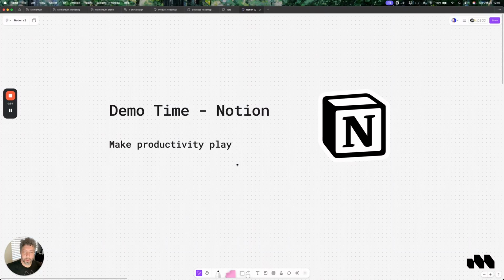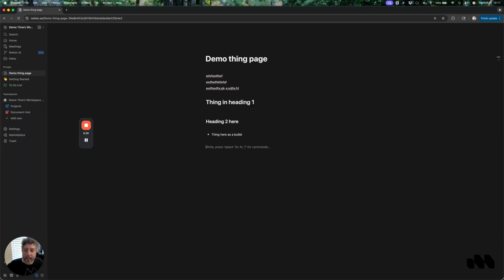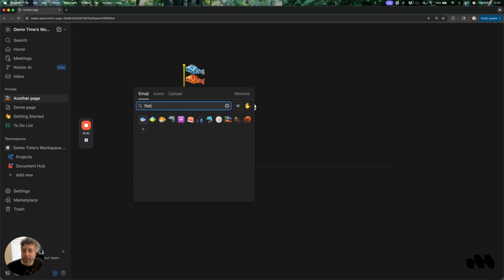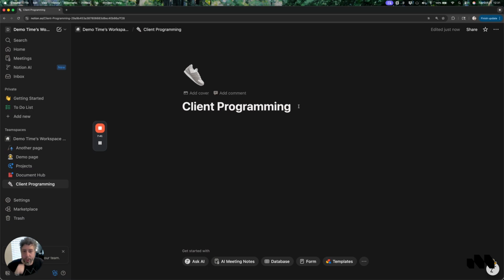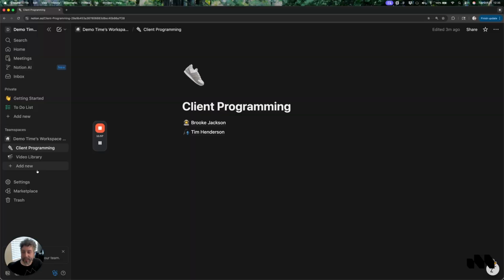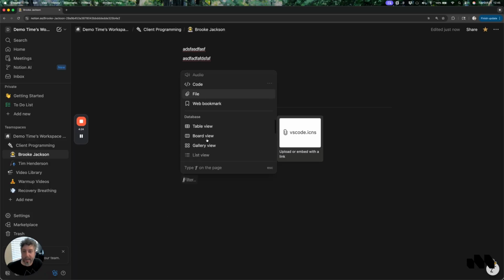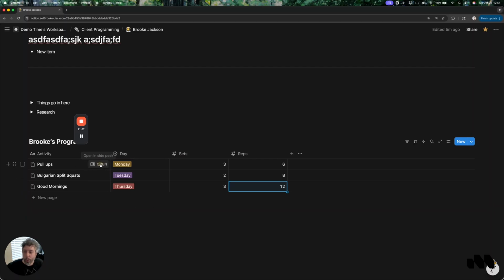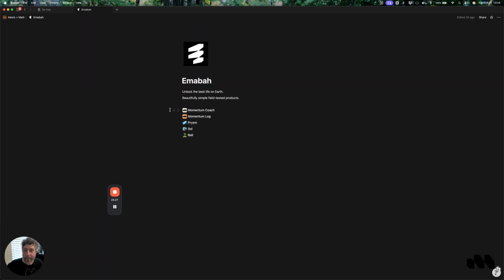The FUN way to stay organized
The best tech for the best coaches